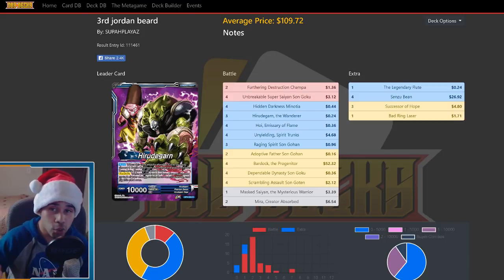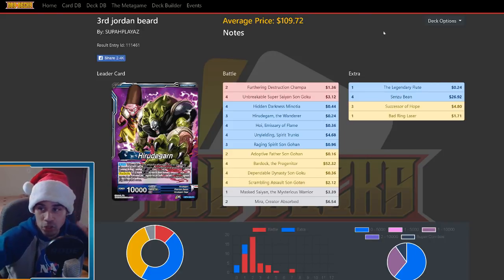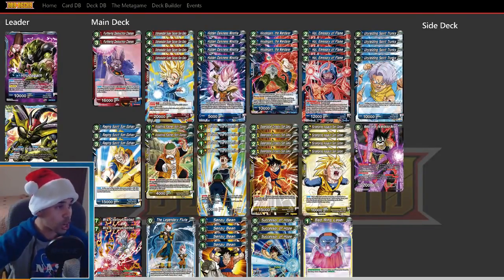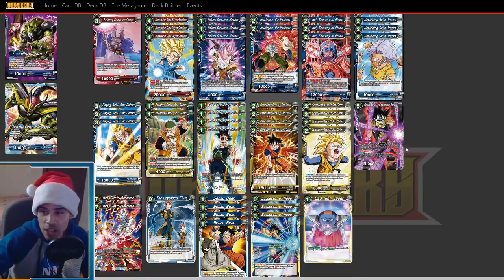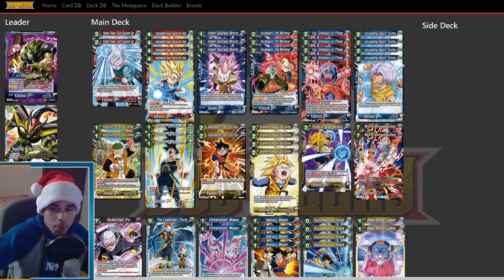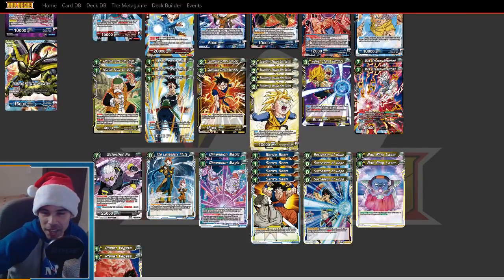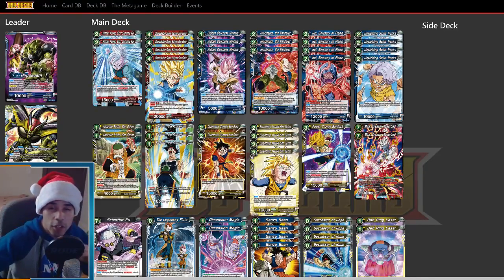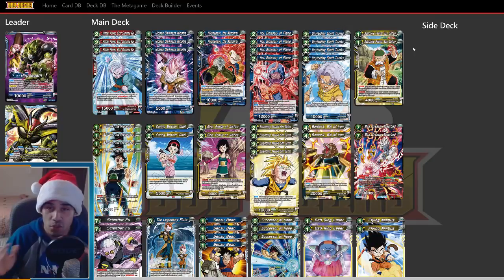STRONGEST DECK IN DRAGON BALL SUPER!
THIS IS THE STRONGEST DECK IN DBS TCG AS OF NOW!

3RD PLACE!

2ND PLACE!

1ST PLACE!

SUPPORT SUPAH PLAYAZ WEBSITE! BECOME A SUPAH PLAYA!